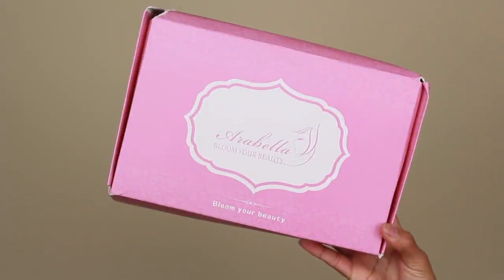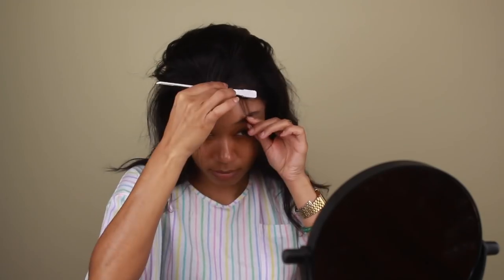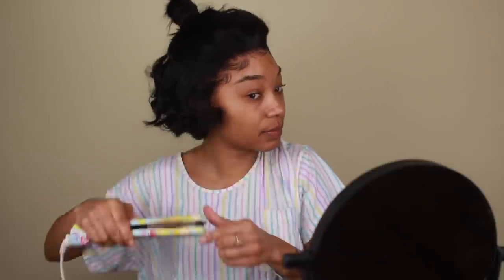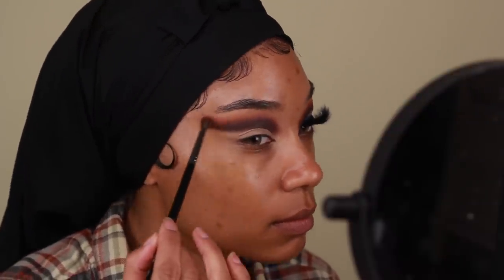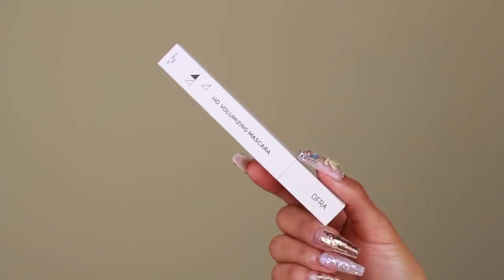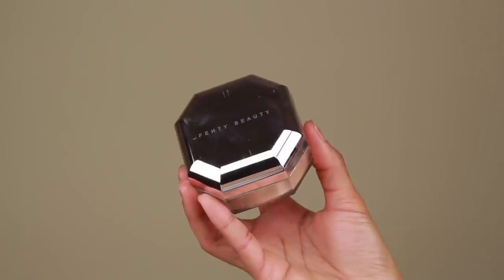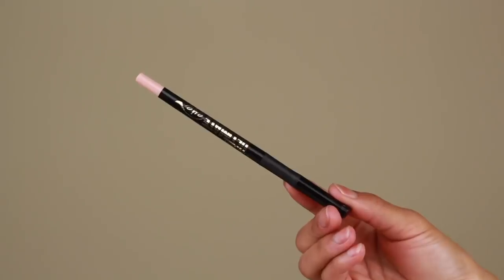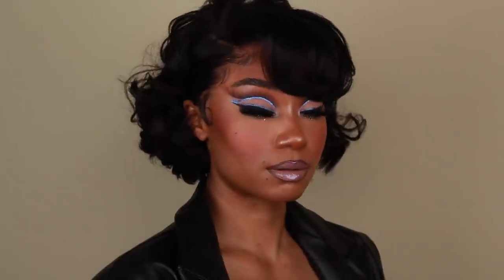Curly Bob + Graphic Liner Cut Crease Makeup Look | Arabella Hair | MakeupTiffanyJ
💕💕 It's been way to long since we've done a cut crease look, when I tell you my hands were shaking! lol I hope you loves enjoy! i'll definitely be bringing out more colorful looks now that spring is around the corner. Thank you always for watching, love youuuu! 😘❤️✨

╲ ≡ Arabella Hair ≡ ╱HAIR INFO:
Arabella Hair: Peruvian Loose Wave 12”14”14”+12”frontal

Arabella Hair on Amazon

🔸 Product Breakdown

Morphe Fluidity Concealer in 3.55
Bperfect Perfect Prime Eyeshadow Base*
Violet Voss Vibes Palette*
Fenty Blotting Powder
Melt Gel Liner in Inmortal*
Peaches Pigments in Mermaze and Double Denim*
JDGlow Stay Put Mixing Medium
Melt Liquid Eyeliner in Alchemy*
Ofra HD Volumizing Mascara*
The Hood Supply Lashes in La Cieniga and Bixby*
Ofra Cucumber Primer*
Fenty Pro Filt'r Foundation in 370
Laura Mercier Flawless Lumiere Foundation in Ganache*
LA Girl HD Pro Concealer in Peach Corrector*
Fenty Pro Filt'r Concealer in 350
Fenty Pro Filt'r Setting Powder in Banana
Black Opal True Color Soft Velvet Finishing Powder in Neutral Light*
UD Stay Naked The Fix Powder Foundation in 70WY*
ABH Bronzers in Cappuccino and Mahogany
Beauty Bakerie Scoops Elysees Palette*
Laura Mercier Blush Fusion in Rose*
Glam Lite Cake Palette*
Glow Up Academy Glitters in Sky Blue and Ice Me Out*
LA Girl Ultimate Eye Intense Wear Auto Eye Liner in Super Bright*
Lilly Lashes Triple X Mascara*
LA Girl Brow Pomade in Soft Black*
Maybelline Brow Drama Brow Mascara in Deep Brown
Melt All Day/Everyday Lip Liner in Edible*
Ofra Liquid Lipsticks in Dubai and Belair*
Sugarpill Lipgloss in Bloom*
Ofra Lipgloss in Brb*

🔸 Color Contacts

All opinions are 100% my own. Products marked with ( * ) were sent to me for free to try, but this does not influence my opinion about these or any other product mentioned in my videos. I always give you guys my 100% honest thoughts regardless of brand partnerships.